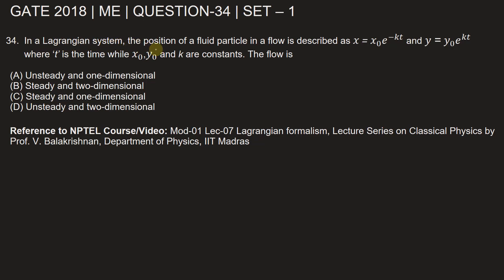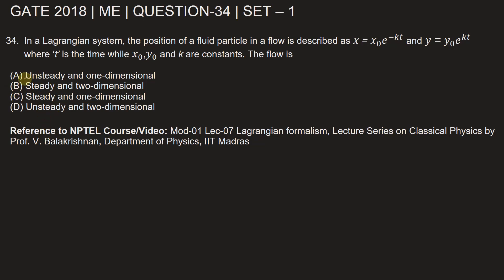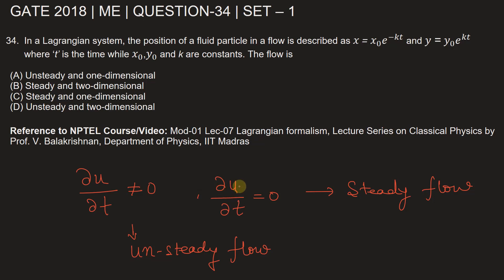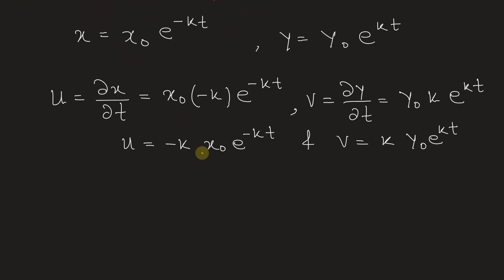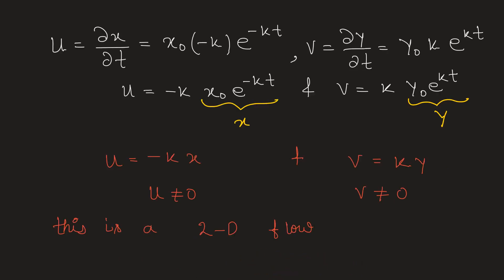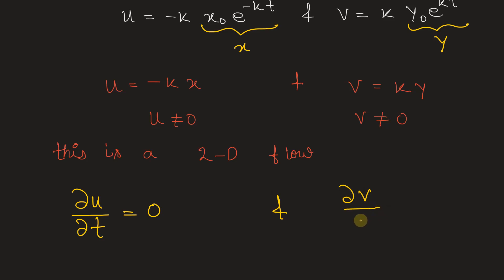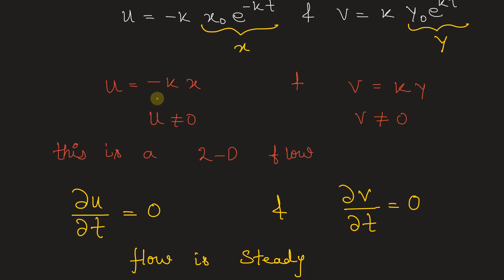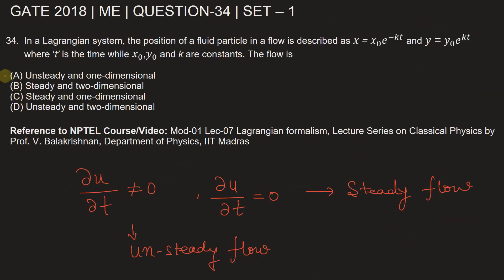Q34 ME 2018 S1